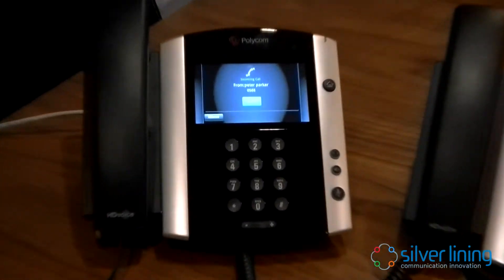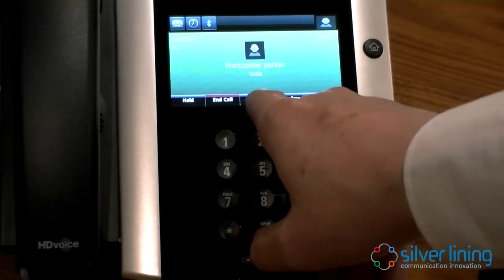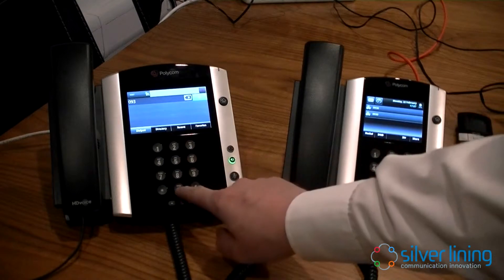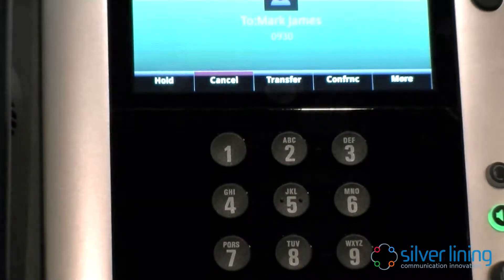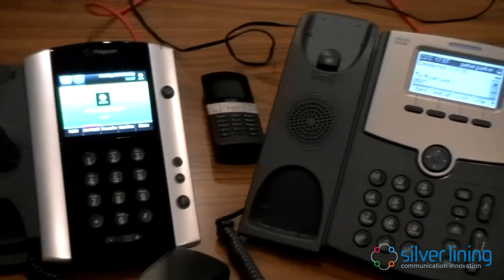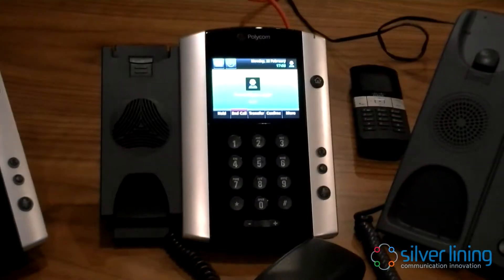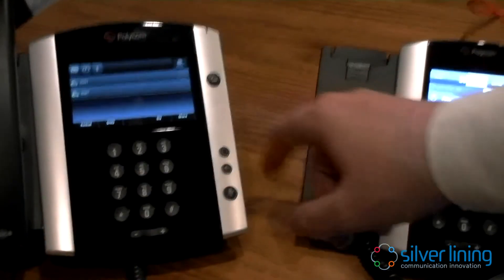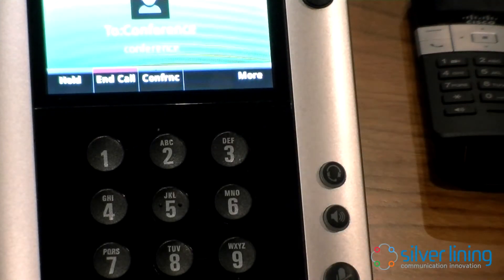Horizon Tutorials Part 5: Transfer & Conference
In part five of our Horizon tutorial series, we demonstrate how to transfer and conference calls between handsets.